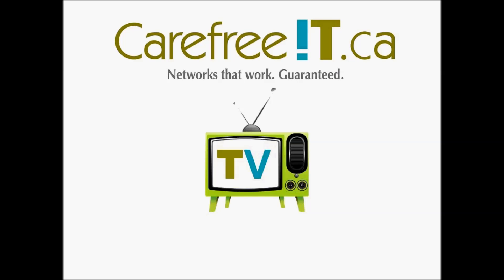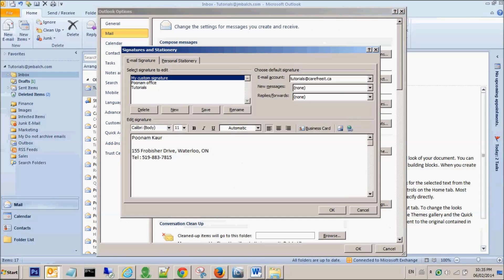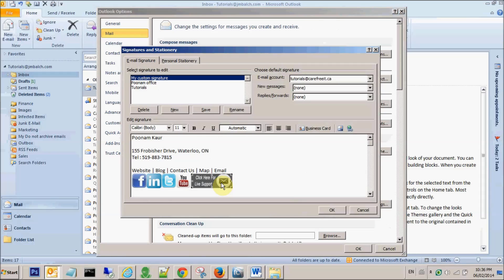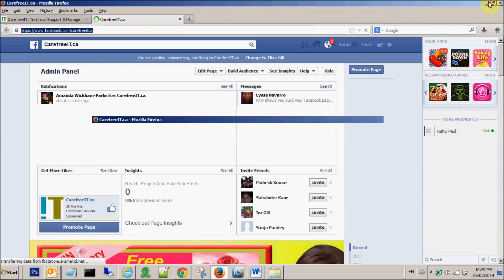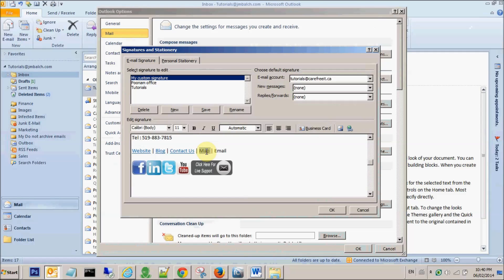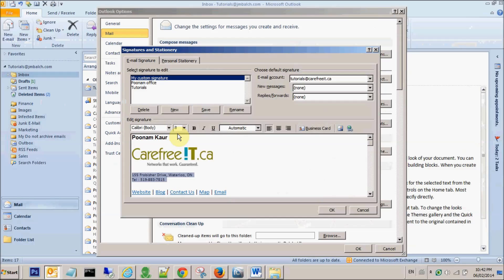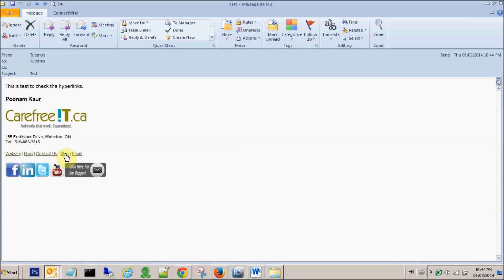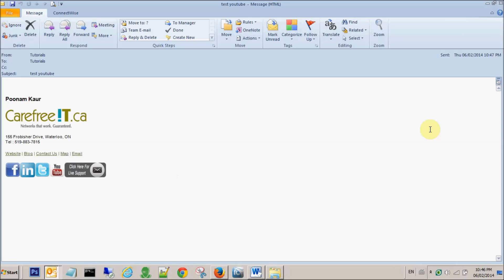Microsoft Outlook -- Creating a custom signature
Learn how to create a custom signature in Microsoft Outlook 2010. Tutorial includes:
- Adding text and images to signature
- Adding hyperlinks to text and images
- Linking to a specific location on a map
- Customizing fonts
- General formatting

If your video quality appears poor, you can increase it by clicking on the gear icon in the bottom right corner of your video player, and selecting a higher quality.